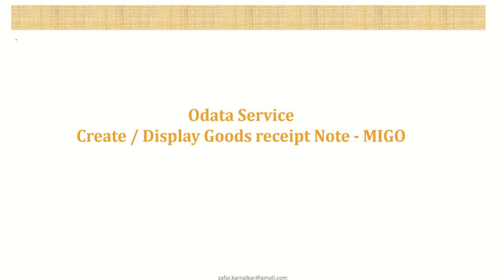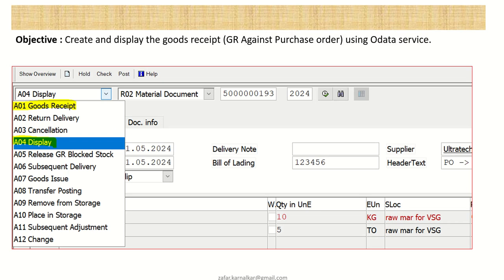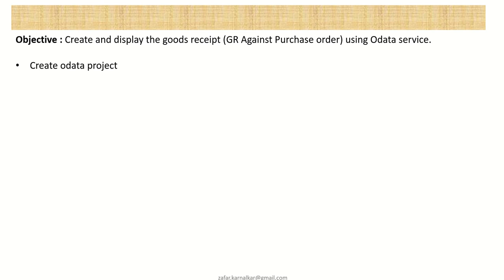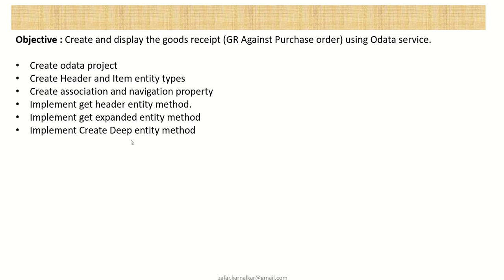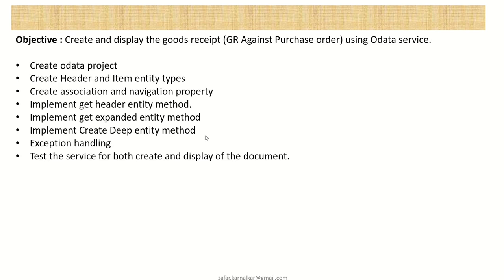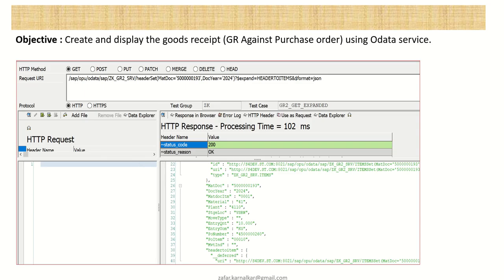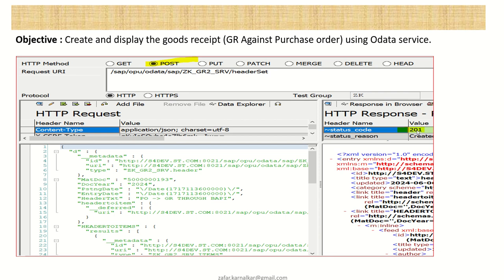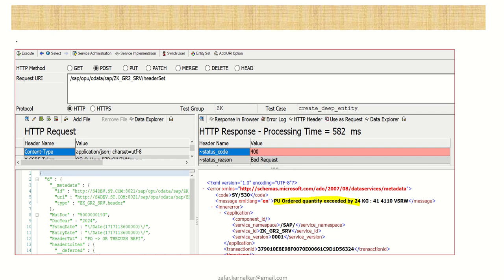SAP ABAP Post Goods receipt Using ODATA-Service With BAPI_GOODSMVT_CREATE Part 1